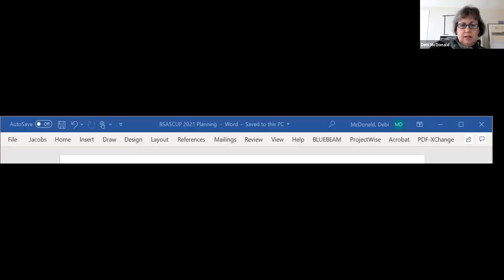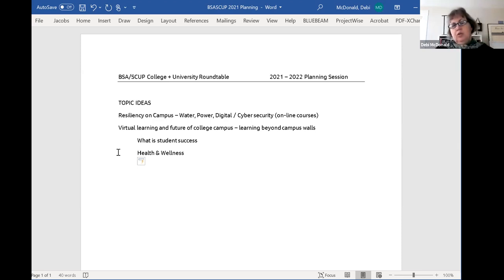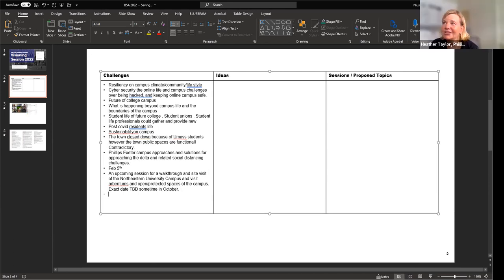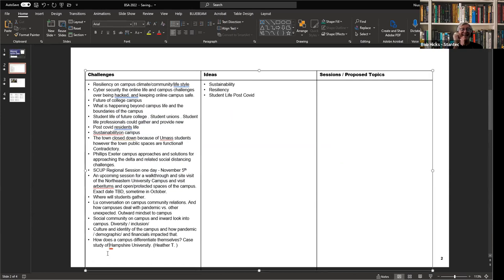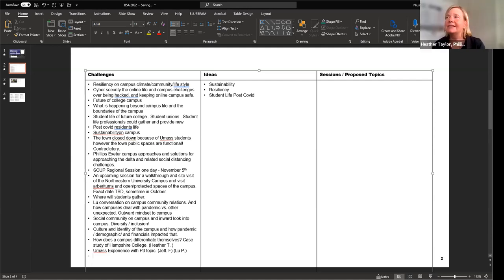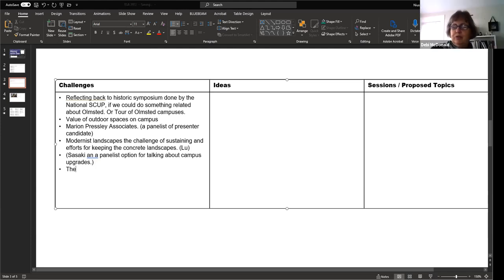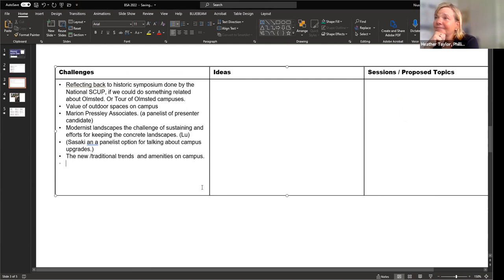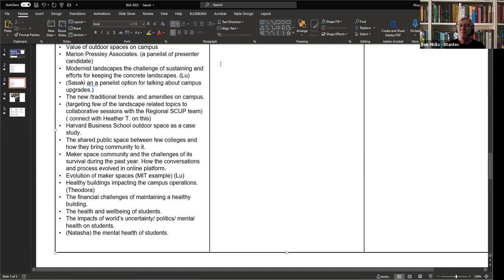BSA/SCUP: Annual Planning Session